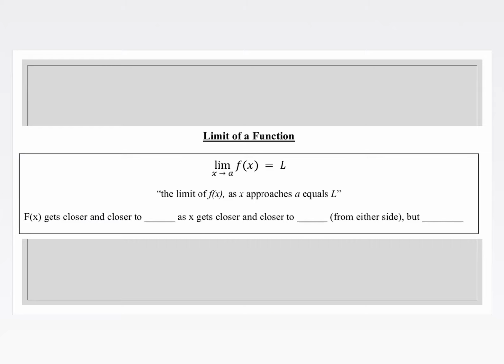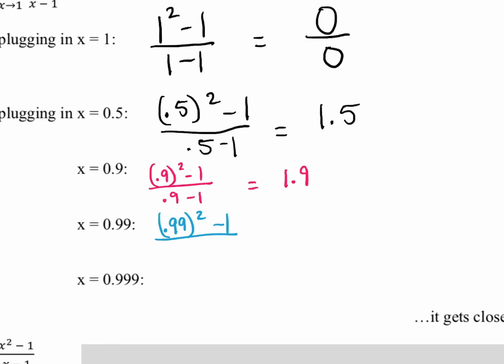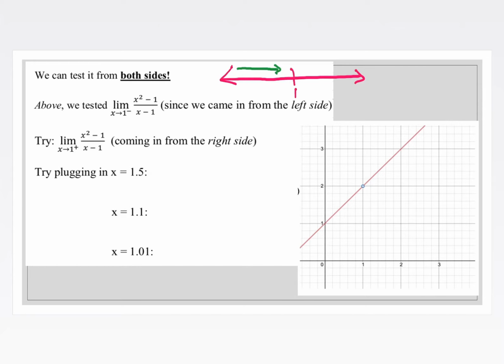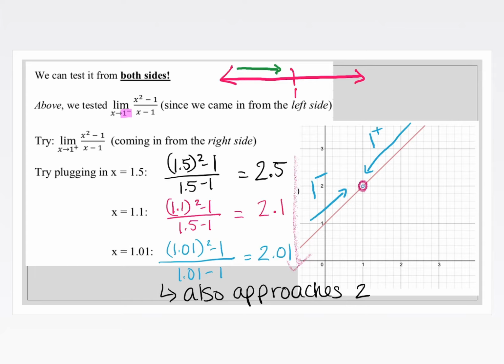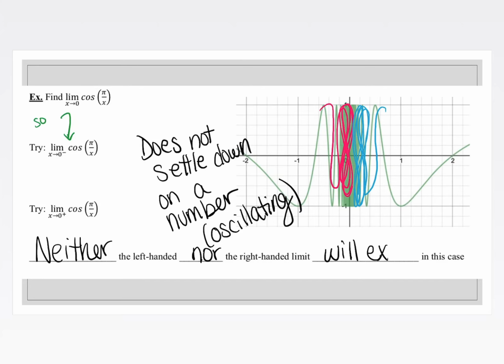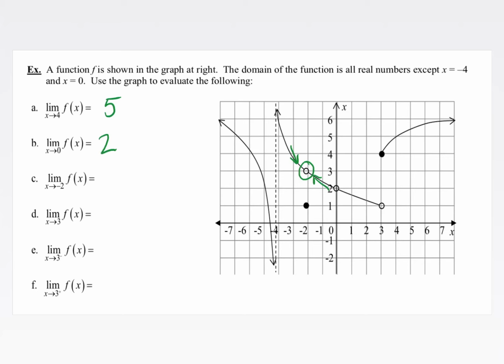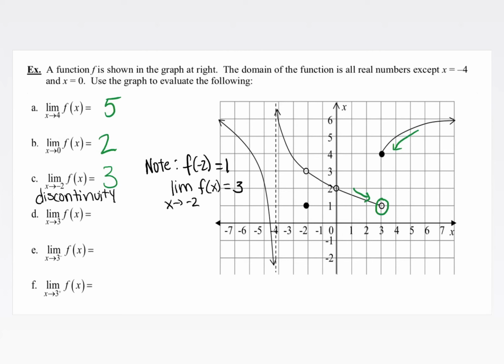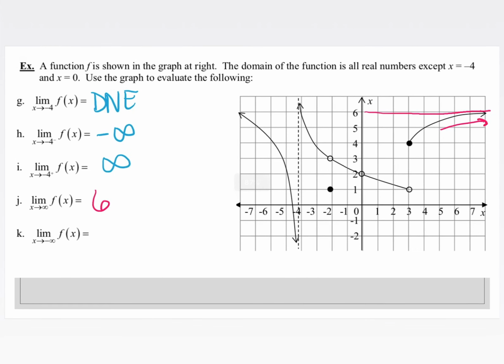AP Calculus AB Topic 1: Limit of a Function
In this video we define a limit, approximate limits algebraically and use graphs to determine limits.